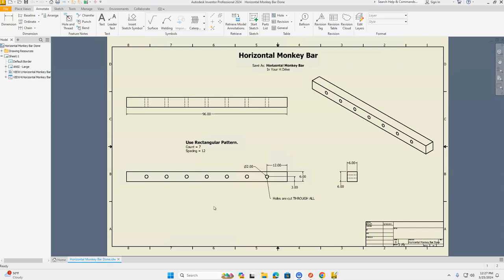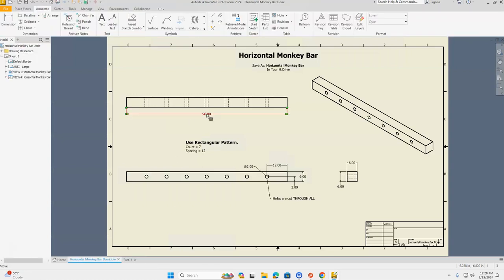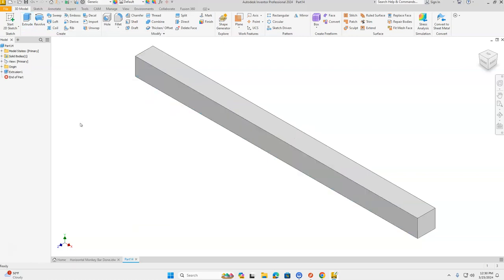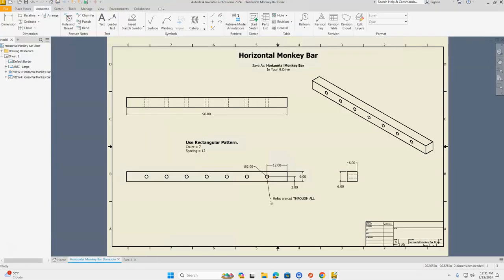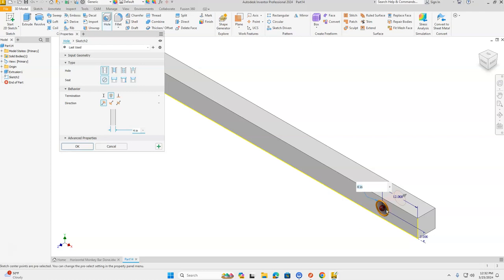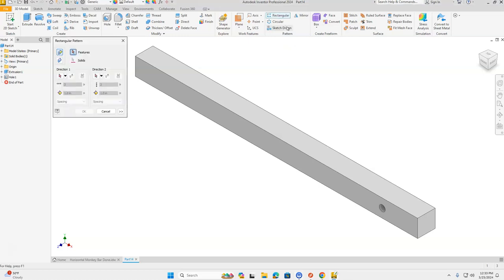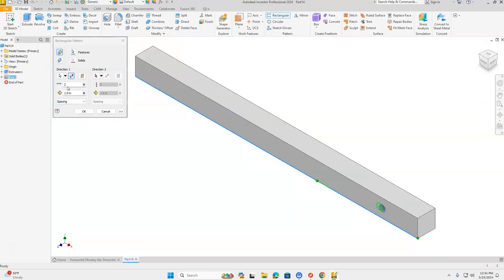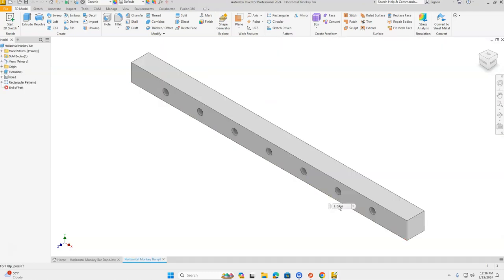Horizontal Monkey Bar 24